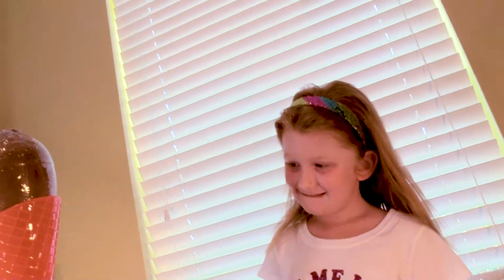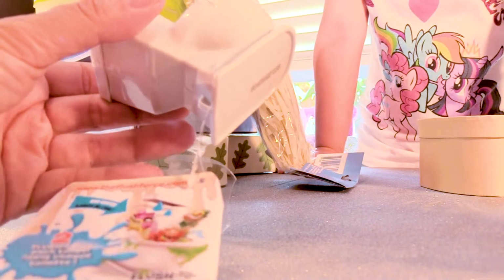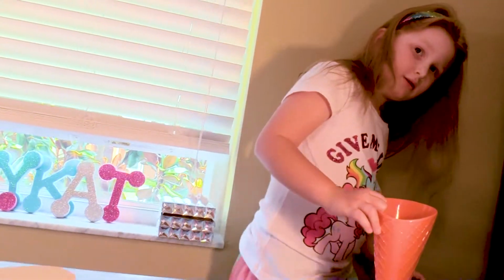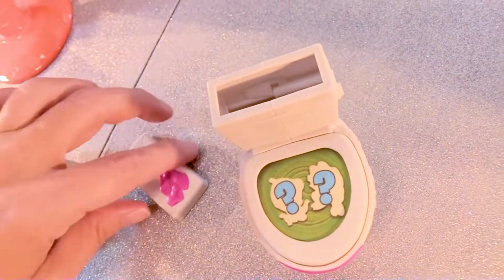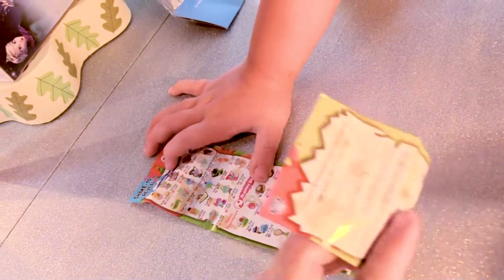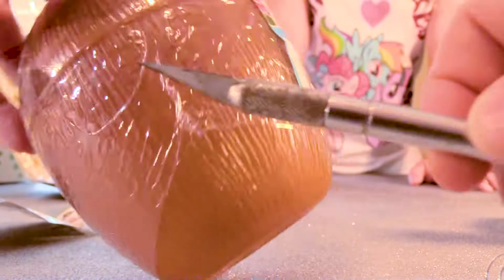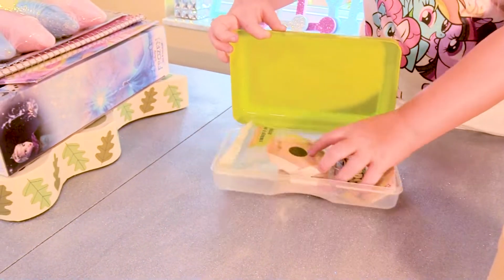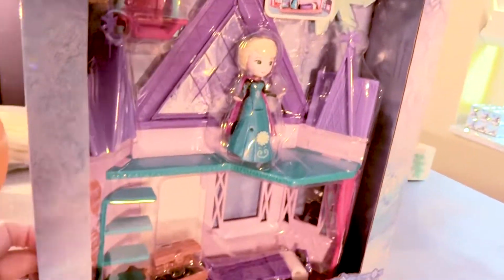Lillykat Unboxes Flush Force Toilet Grossies, Sidewalk Chalk & Much More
Lillykat unboxes several toys including the Flush Force toilet toy Series 2 with two little grossy figures inside.  The Flush Force toy has flush-to-reveal technology when you add water.  Which two does Lillykat get?  Also watch as Lillykat opens up a coconut cup and skirt, a Lisa Frank kitty calendar, several huge colored sidewalk chalks and more.  Have A Lillykat Day!